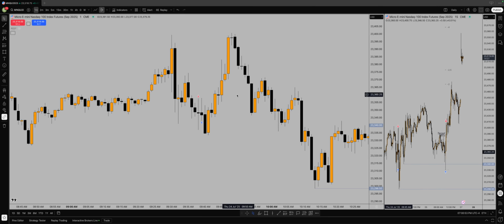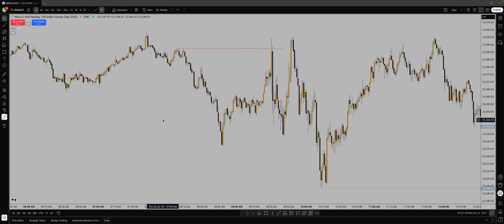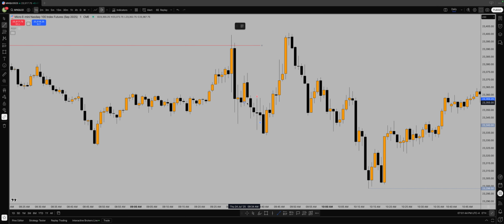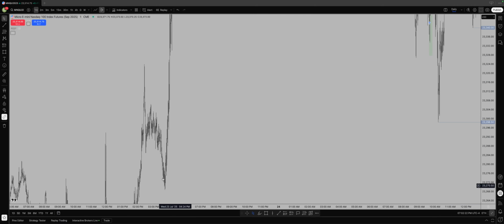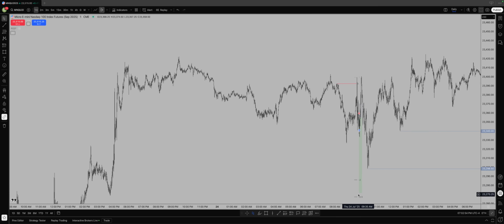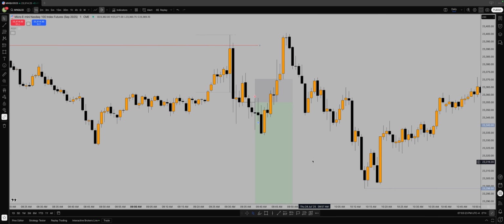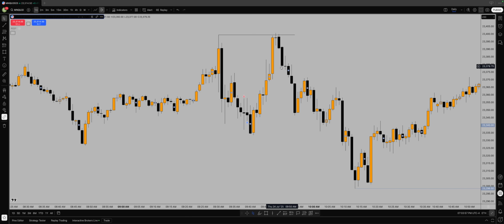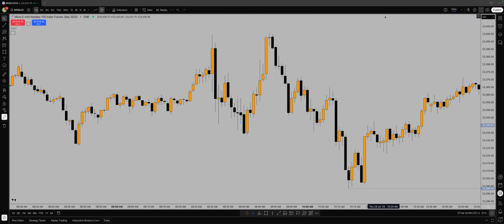NQ Trade Recap BreakEven 24 July 20256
Trade Percentage for 2025: 73%
Win: 5
Breakeven: 14
Loss: 7